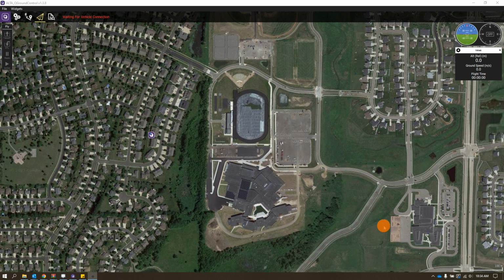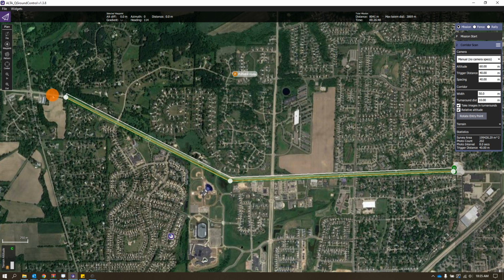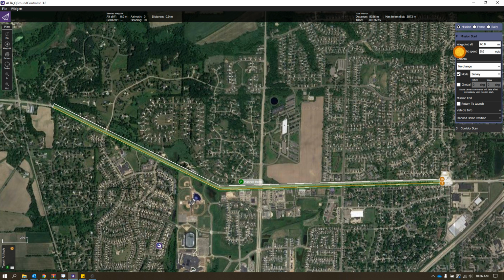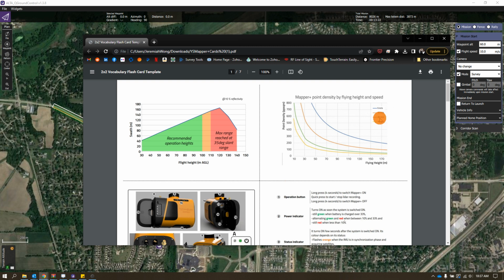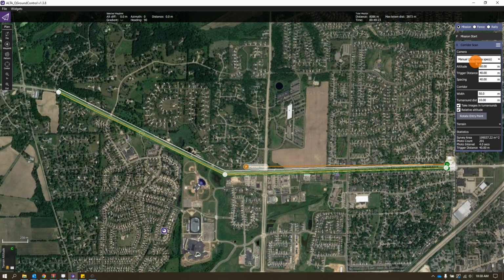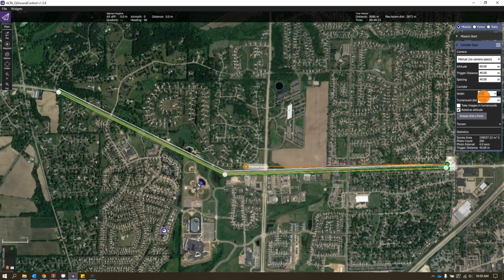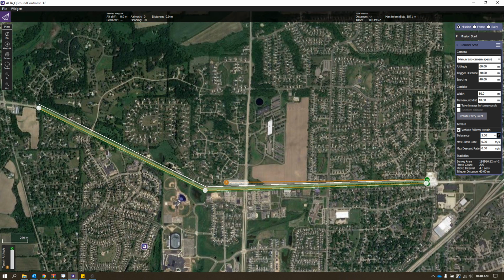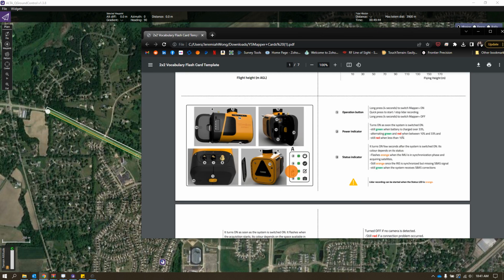Alta Q Lidar Corridor Mission